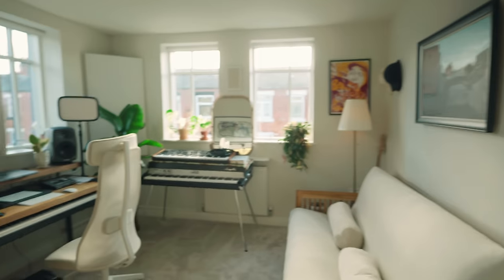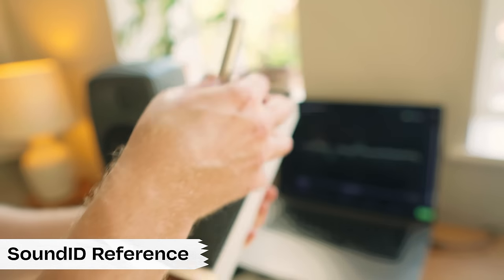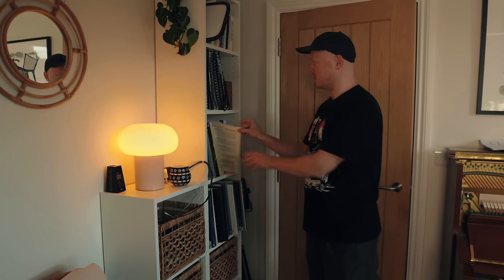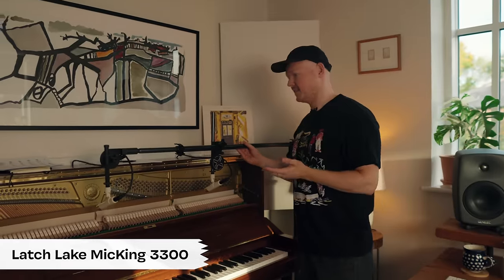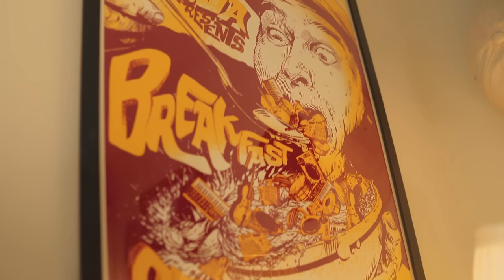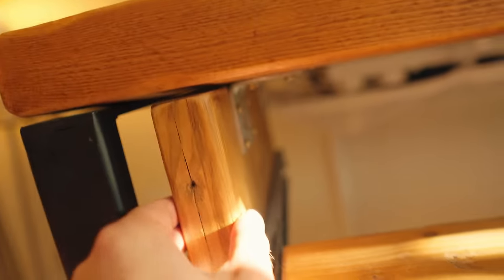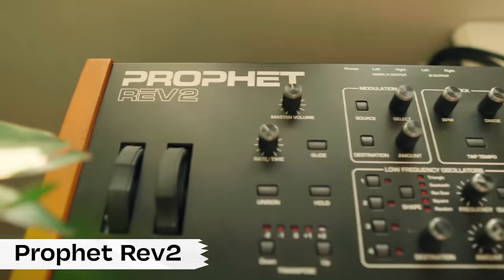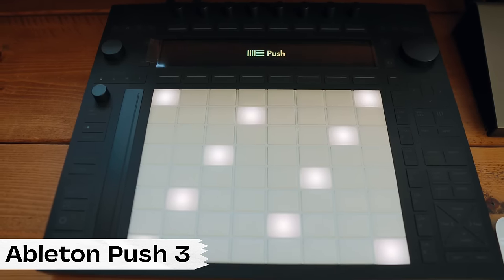2023 Studio Tour // A Simple Setup = Better Workflow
Welcome to my home studio! Over the years I've fine-tuned my gear to create a clutter-free space that boosts my workflow. I started small, buying and selling gear to find what works best. This is my current setup, let me know what you think 👍

Questions or thoughts? Drop them in the comments below - I’d love to hear from you.

Gear:
Genelec 8040B
SoundID Reference
AIAIAI TMA-2 Studio Wireless+
Latch Lake MicKing 2200
Soyuz 013 FET microphones
Yamaha U1 (with felt)
Nord Piano 5
Prophet Rev2
Rhodes Mark I

00:00 Intro
00:36 Sound
02:26 Storage
03:56 Microphone stand
04:40 Artwork
05:41 Desk
06:51 Piano
07:34 Keyboards
08:54 Ableton Push 3
09:12 Final thoughts